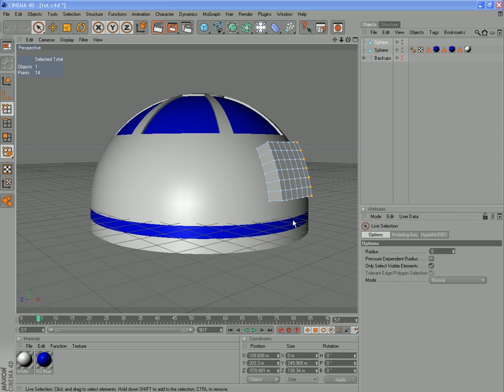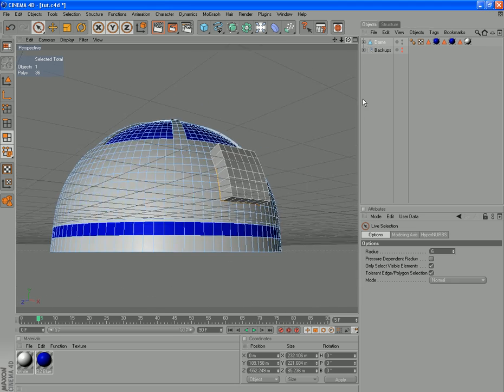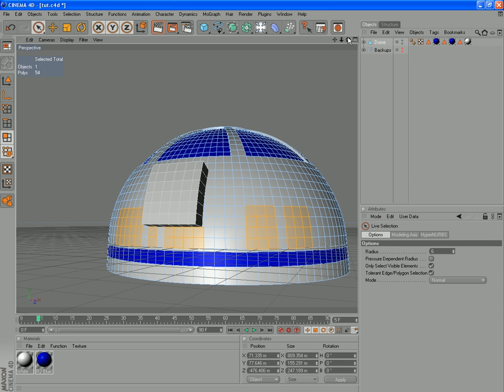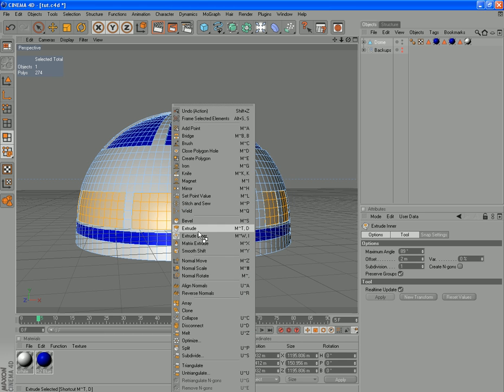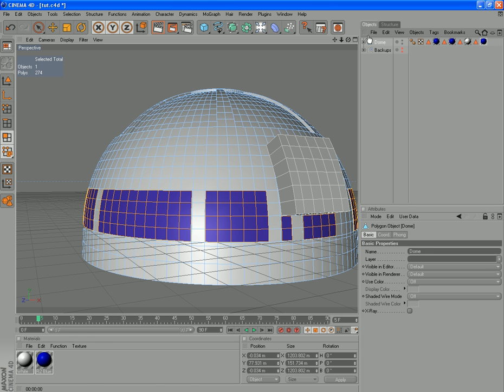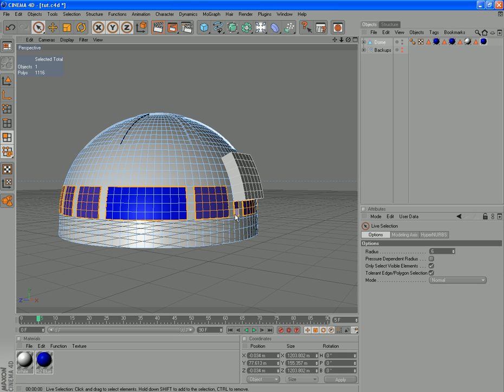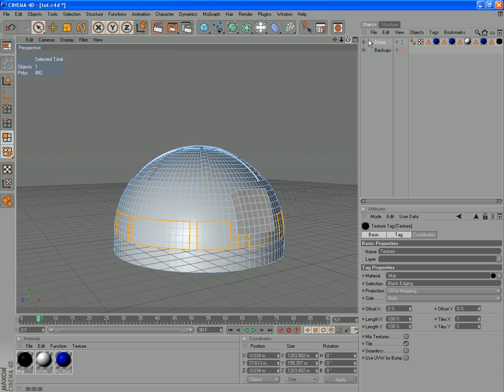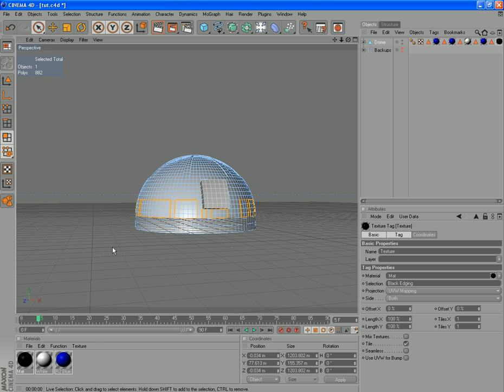Cinema 4D R2d2 Tutorial Part 3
Part 3. Not much else to say really is there. If you haven't watched parts 1 or 2, this will be pretty pointless for you.